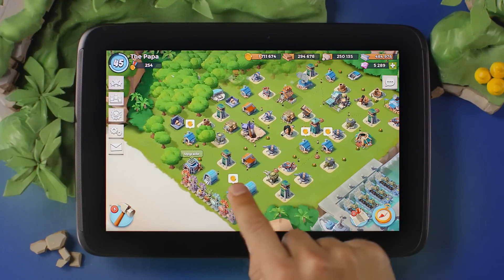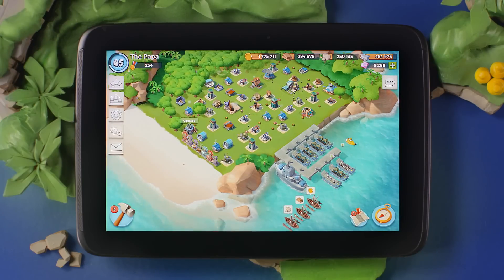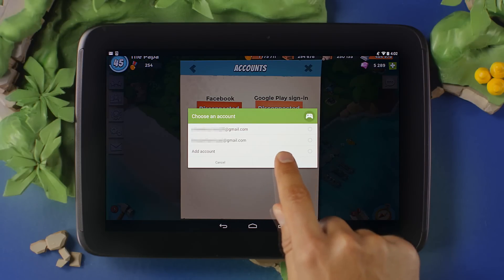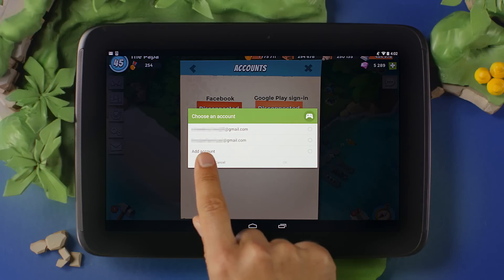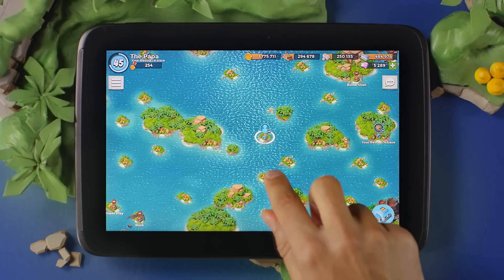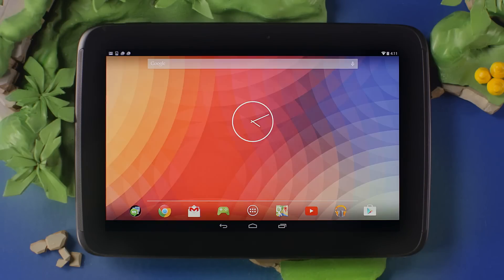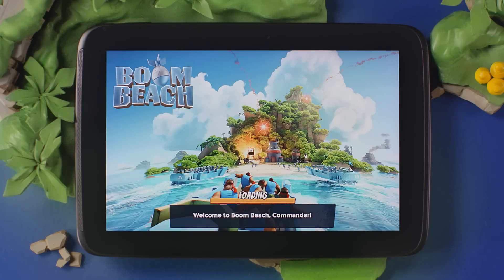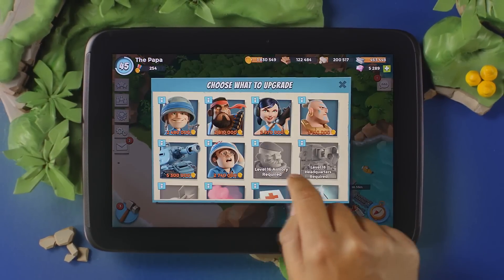BOOM BEACH | SAUVEGARDEZ VOTRE PARTIE AVEC GOOGLE (ANDROID)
N'oubliez pas d'ACTIVER les SOUS-TITRES pour les explications en FRANÇAIS !

! CI-DESSOUS ! TRANSCRIPTION DU TEXTE :

Pour vous assurer de sauvegarder la progression de votre base sur Android, vous avez besoin de votre appareil, de votre base et de votre compte Google pour utiliser dans Google Play.
Google Play est une application vous permettant de sauvegarder vos réalisations et vos expériences dans les jeux.
Voici ma base.
J’ai un compte Google Play mais ma base n’y est pas encore rattachée. Pour être sûr que ma progression sera toujours sauvegardé, je commence par rentrer dans les paramètres du jeu, puis « Compte », puis « Google Play ».
Comme vous pouvez le voir, il y a actuellement plusieurs comptes utilisés sur cet appareil, soyez donc bien sûr de sélectionner le vôtre avant de continuer. C’est très important. Dans Boom Beach, votre base ne peut être rattachée qu’à un seul compte Google. Ce qui signifie qu’elle sera rattachée définitivement à un compte qui n’est pas encore utilisé.
Commandant, c’est votre devoir de protéger votre base !
Créez donc un compte en touchant « Ajouter un compte » ou loguez-vous sur un compte disponible.
J’ai déjà un compte, donc je le sélectionne.
Un message de notification apparaitra. Vérifiez-bien qu’il contient votre nom d’utilisateur.
Votre base est prête à boomer !
Vous avez un nouvel appareil Android sur lequel vous désirez boomer ? Ou vous désirez transférer votre base ?
Pour transférer votre base vers cet appareil, vous devez d’abord le paramétrer avec votre compte Google. Je me logue au mien, puis je règle les paramètres. Une fois que votre appareil est prêt, allez sur le Play Store et téléchargez Boom Beach.
Quand vous démarrez le jeu, un pop-up vous avertira qu’une base est déjà rattachée au compte Google que vous venez d’utiliser. Cliquez sur « Charger » et votre base apparaitra.
Si vous ne voyez pas de pop-up, ne vous inquiétez pas. Beaucoup d’appareils Android fonctionnent différemment. Terminez simplement le tutoriel et rentrez dans les paramètres du jeu comme indiqué au début de la vidéo. Encore une fois, vérifiez bien que le texte de bienvenue contient votre pseudonyme.
N’oubliez pas : pour détruire tranquillement la Garde Noire, ayez votre propre appareil, votre base et votre compte Google.

Une idée de jeu à tester ? Postez-la dans un p'tit commentaire !